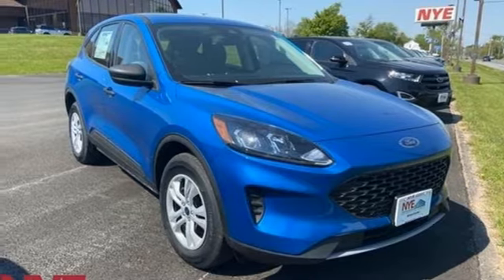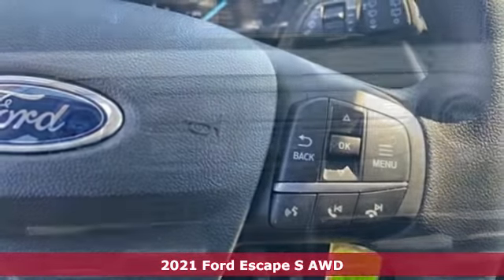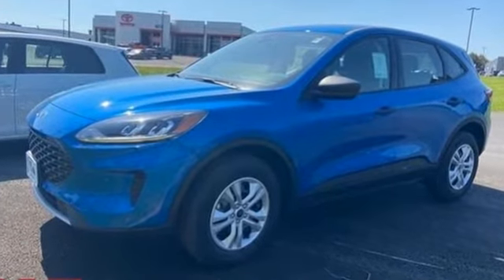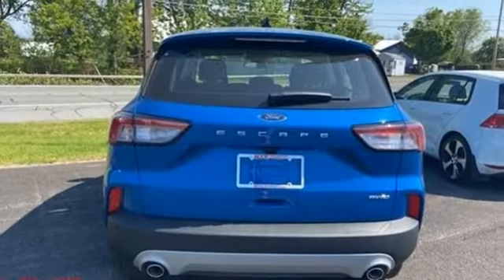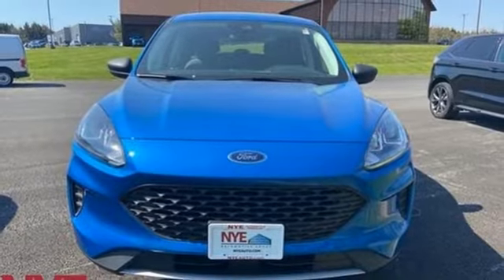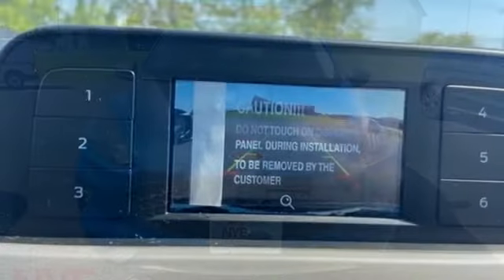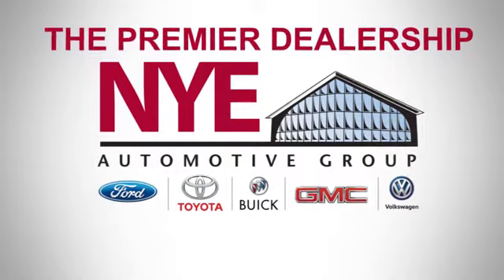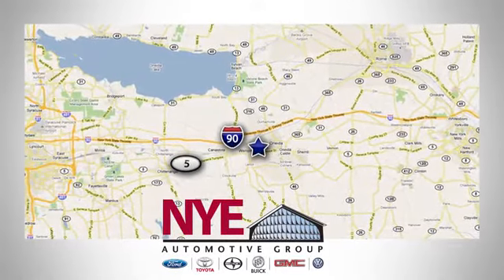2021 Ford Escape Utica NY Oneida, NY FW0205 - SOLD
Year: 2021
Make: Ford
Model: Escape
Trim: S
Engine: 1.5L EcoBoost
Transmission: 8-Speed Automatic
Color: Blue
Interior: Ebony
Stock #: FW0205
VIN: 1FMCU9F65MUA15279
Blue 2021 Ford Escape S AWD 8-Speed Automatic 1.5L EcoBoost AWD.brbrRecent Arrival! 26/31 City/Highway MPG Price includes: $500 - Retail Customer Cash. Exp. 07/06/2021

Address:
1441 Genesee St.